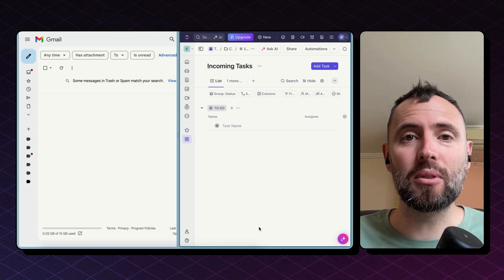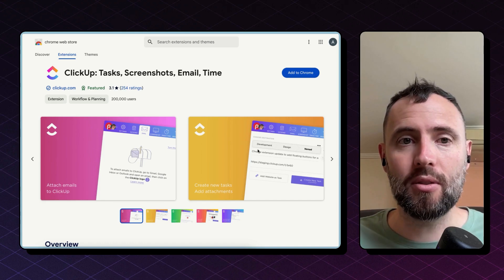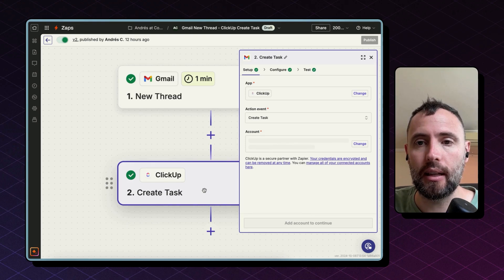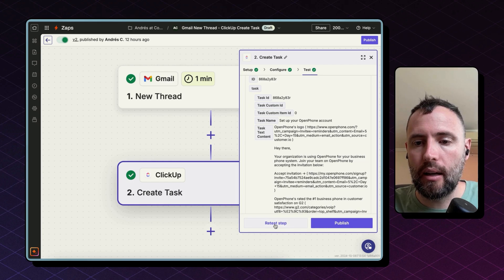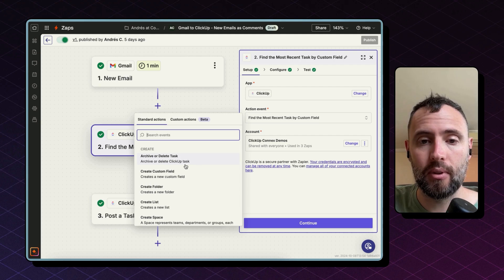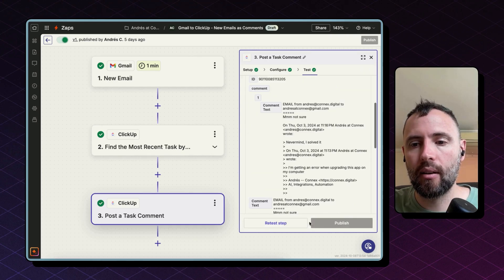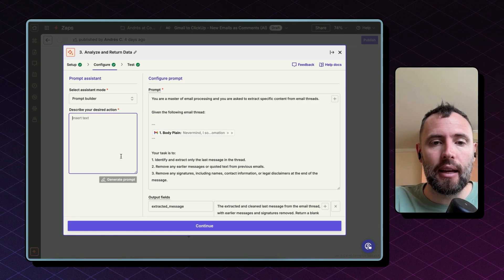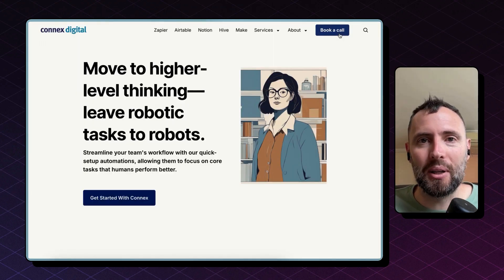Automate New Gmail Emails to ClickUp as Tasks and Comments (Chrome Extension alternative)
⚡️ Automate Gmail to ClickUp: Create Tasks from Emails with Zapier

🔍 Discover how to seamlessly integrate Gmail and ClickUp using Zapier. Learn to automatically create tasks from new email threads and update task comments with new emails, streamlining your workflow and boosting productivity.

⏱️ Timestamps:
00:00 Demo of Gmail to ClickUp integration
00:41 Why not use ClickUp Gmail Chrome extension
01:30 Creating the first Zap: New Gmail thread to new ClickUp task
03:30 Creating custom fields in ClickUp
04:57 Setting up the second Zap: New Gmail email to ClickUp task comment
07:20 Enhancing the integration with AI

📚 Learn how to create a powerful automation between Gmail and ClickUp using Zapier. This tutorial covers setting up two Zaps: one to create new ClickUp tasks from Gmail threads, and another to update task comments with new emails. You'll also discover how to use AI to extract only the most relevant information from emails, keeping your ClickUp tasks clean and organized.

💡 Pro Tip: Use custom fields in ClickUp to store important email metadata, such as client email and Gmail thread ID, for easier task management and automation.